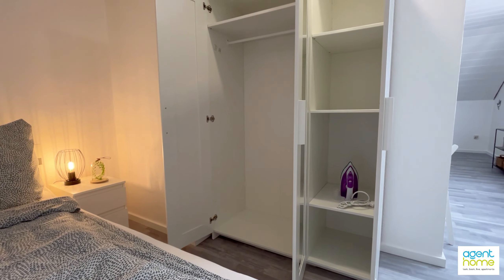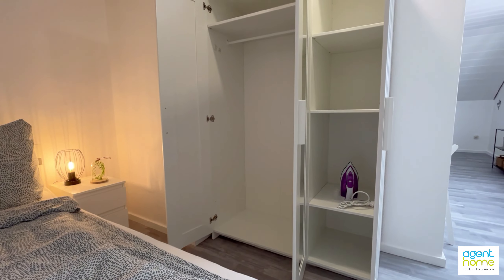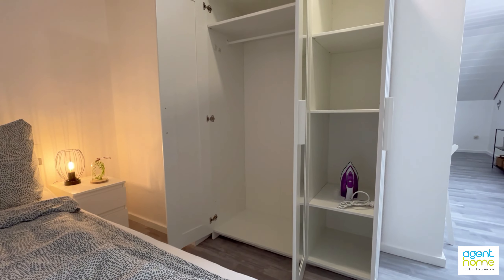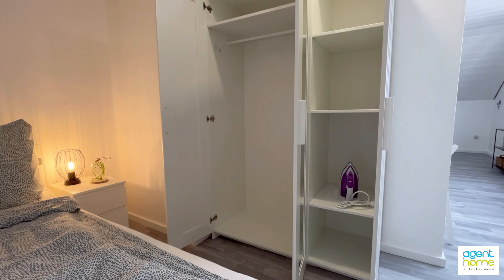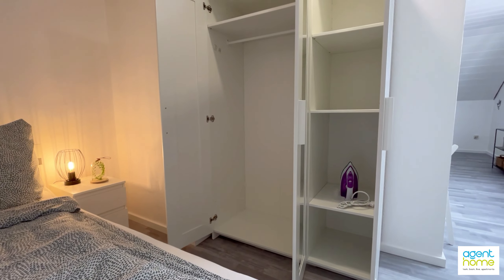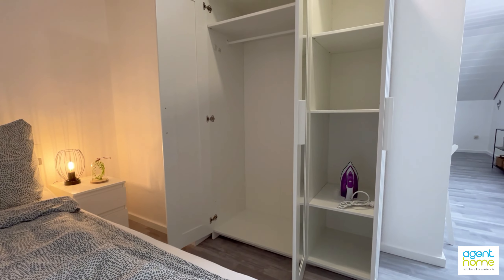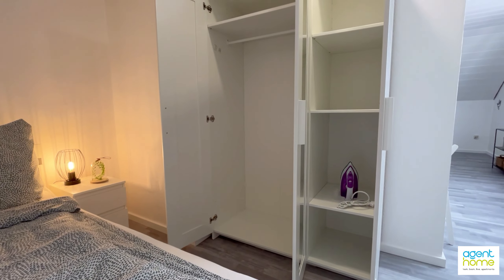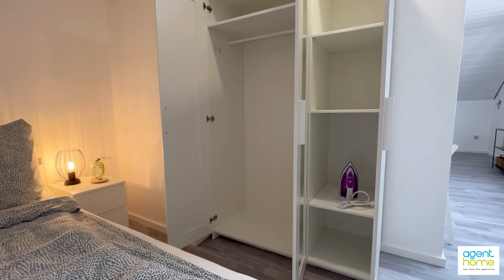AG123958 - 1,5 Zimmer, 42 m² - Furnished APARTMENT with parking space im Möglingen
Charmingly furnished 1.5-room apartment with parking space in Möglingen.